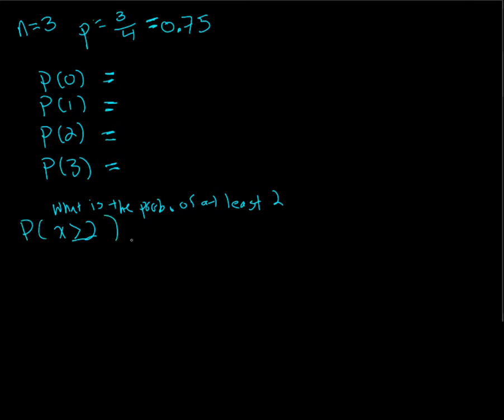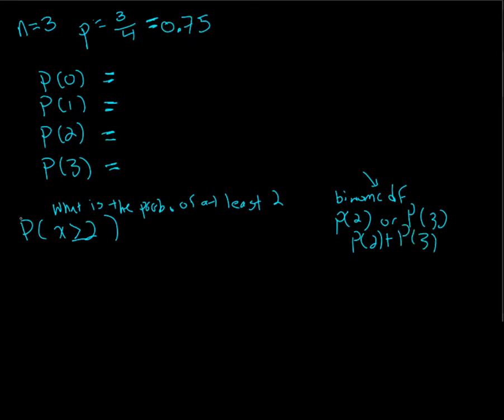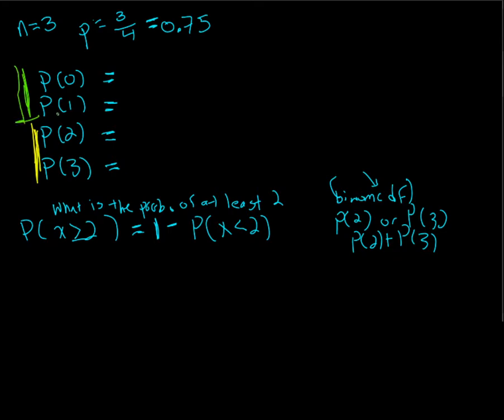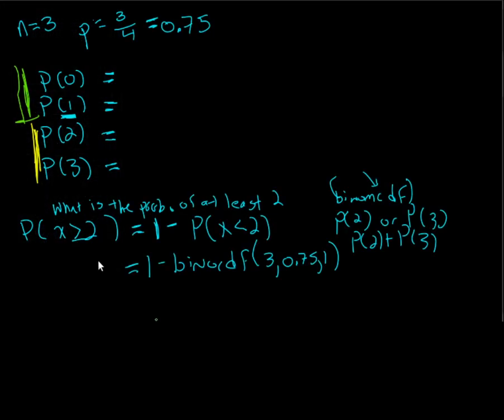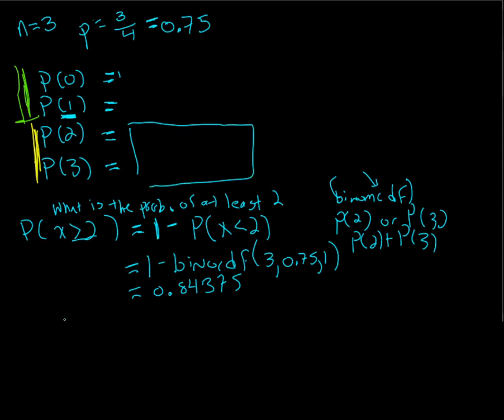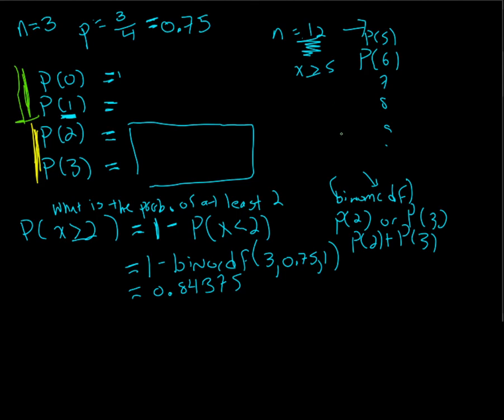Chapter 4 Section 2 - Complimentary Space and Cumulative Binomial Distribution